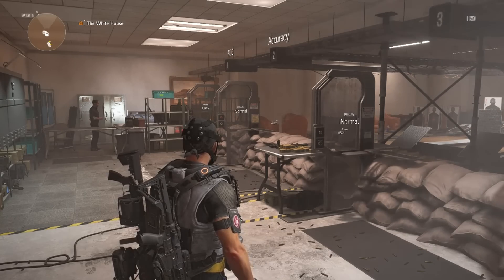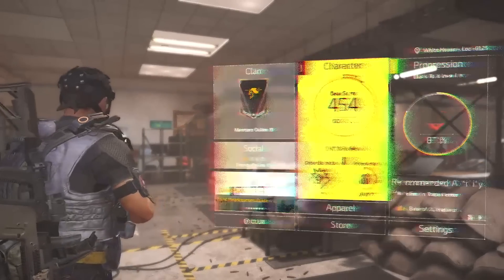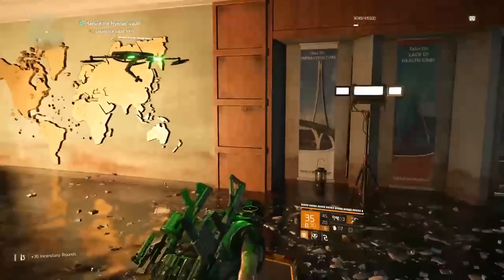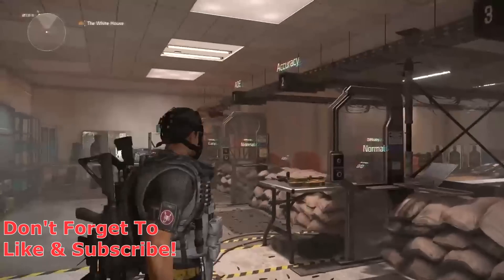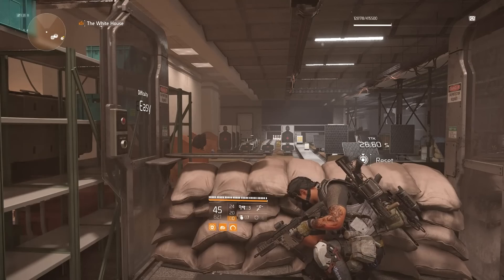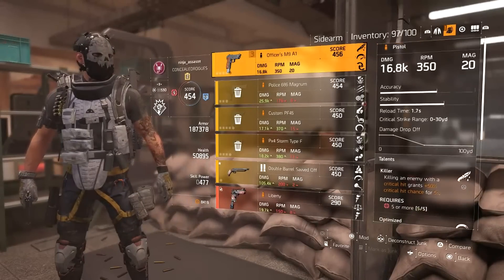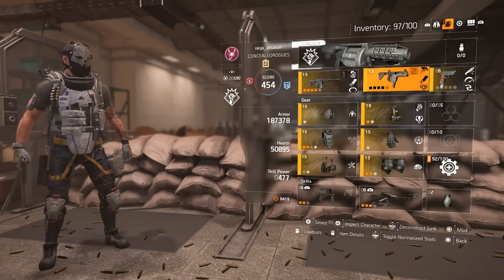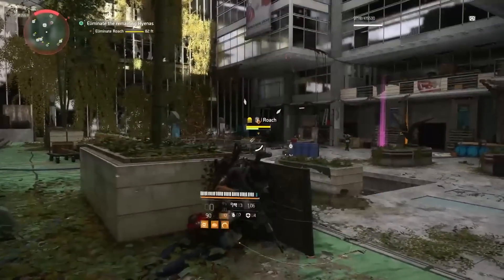These Should Be On Every One Of Your Builds! Division 2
How's it going everyone! In Today's video we talk about 2 things you need on every build to help you get an advantage in PVE and PVP!

More Awesome videos On My Channel!